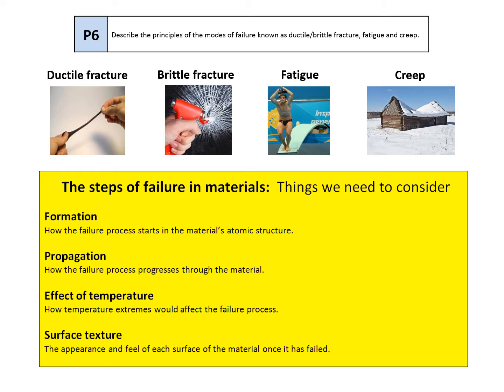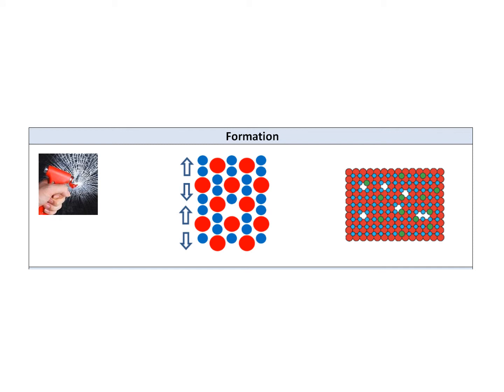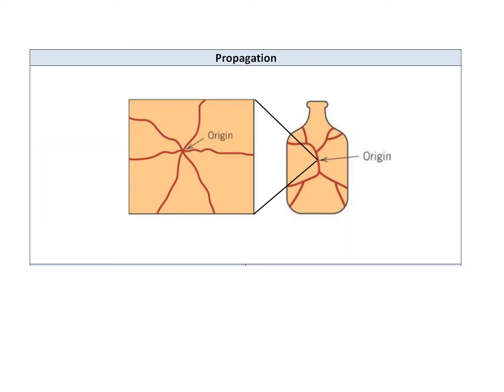The Principles of Brittle Fracture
For help with the completion of Assignment 4:  P6